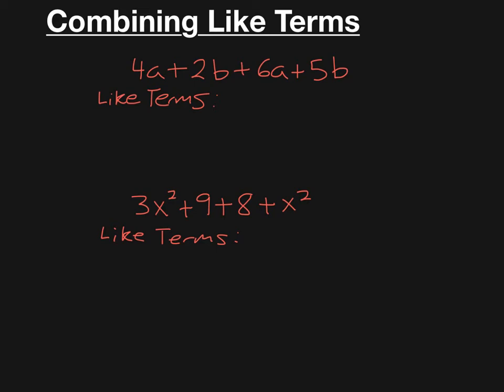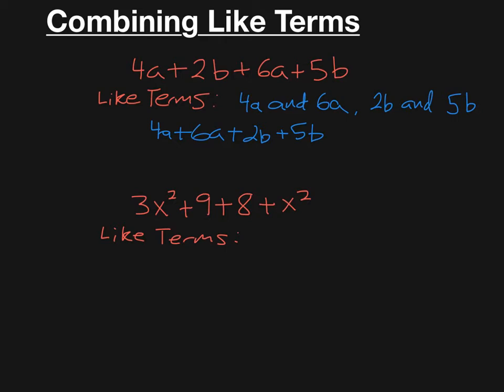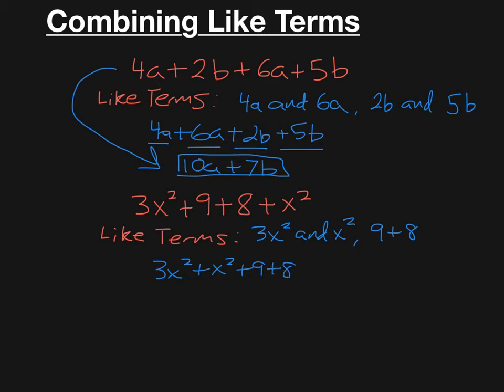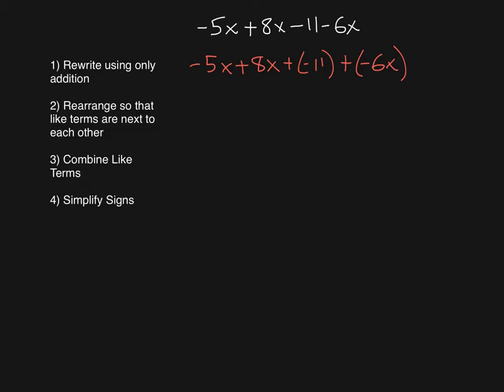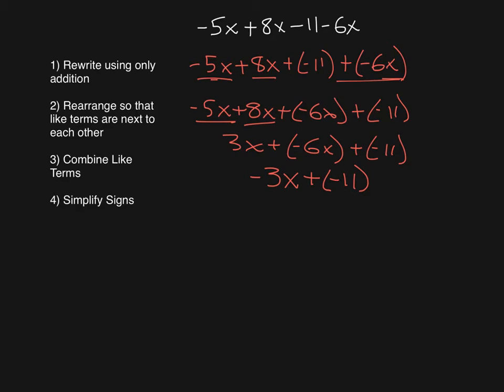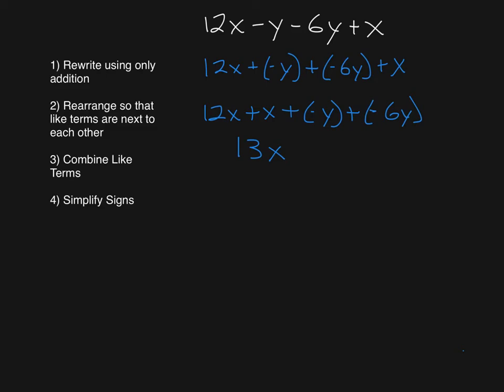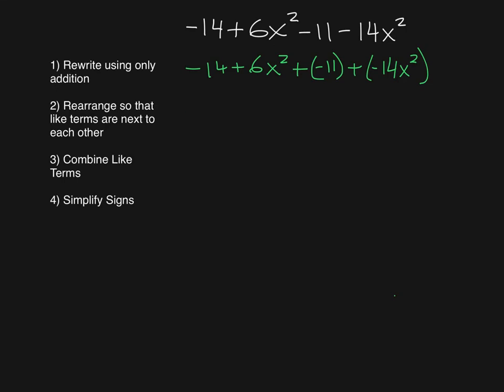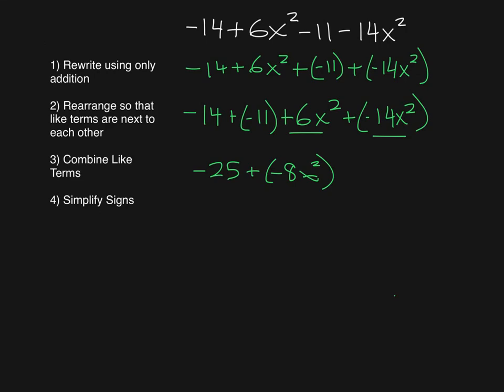Combining Like Terms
Combining Like Terms. M7 homework for 10.27.16.